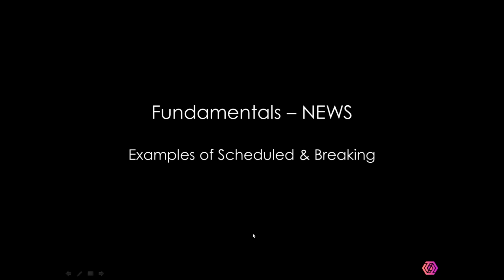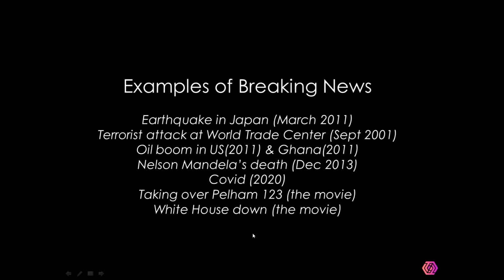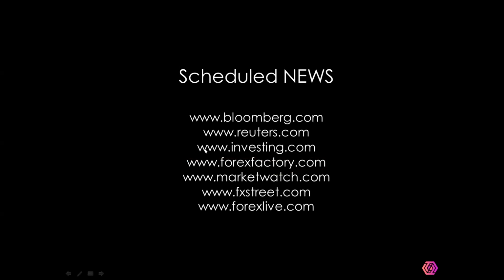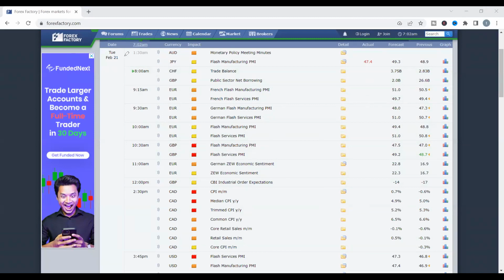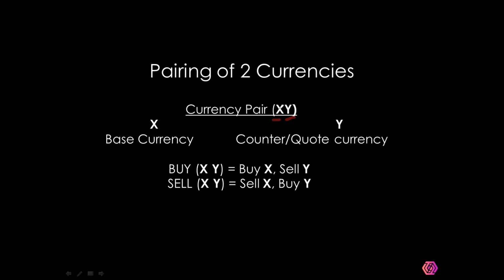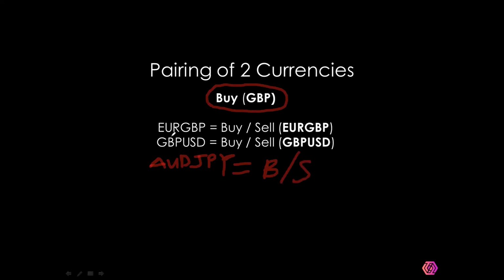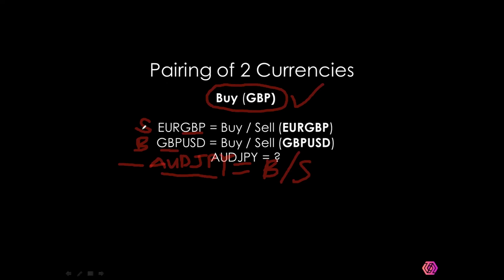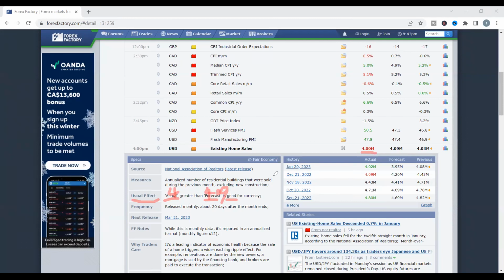Day 2 of the 4 Days Financial Markets Masterclass With Tolu Olatunji on the 21st of February 2023.